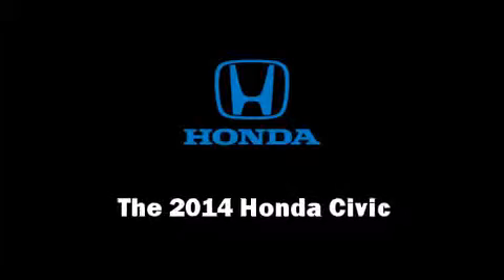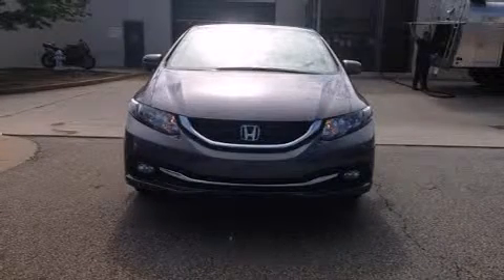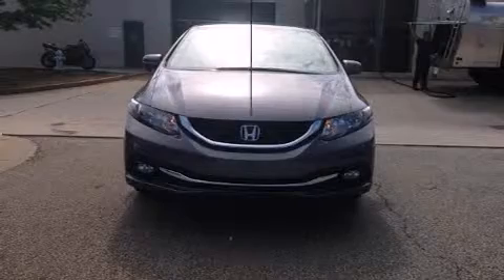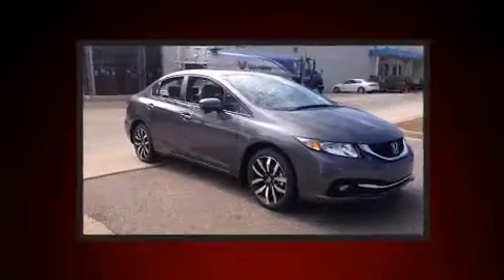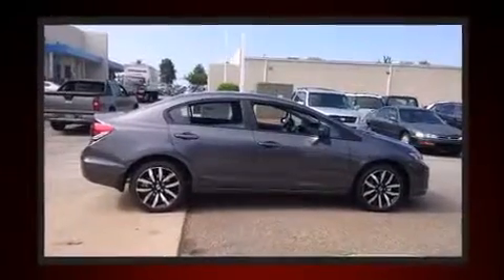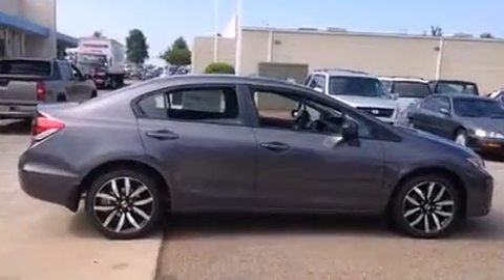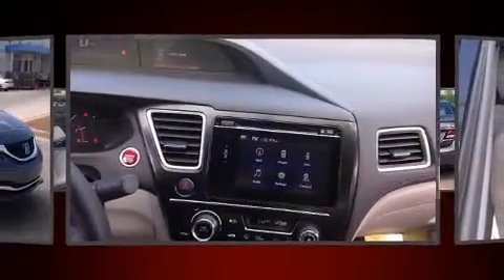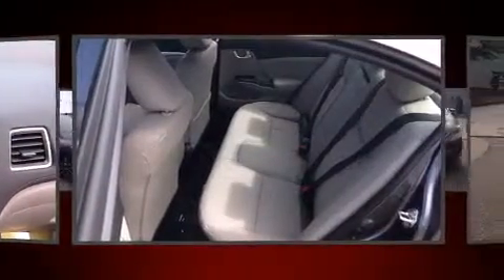2014 Honda Civic EX-L in Duluth, GA 30096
Treat yourself to a test drive in the 2014 Honda Civic This 4 door, 5 passenger sedan is ready to drive off the showroom floor! It features an automatic transmission, front-wheel drive, and a 1.8 liter 4 cylinder engine. Top features include front fog lights, a trip computer, heated seats, telescoping steering wheel, power windows, remote keyless entry, cruise control, and 1-touch window functionality. Features such as automatic climate control and leather upholstery prove that economical transportation does not need to be sparsely equipped. For drivers who enjoy the natural environment, a power moon roof allows an infusion of fresh air. Premium sound drives 6 speakers, providing you and your passengers a sensational audio experience. Honda also prioritized safety and security with features such as: head curtain airbags, front SIDE impact airbags, traction control, ignition disabling, and 4 wheel disc brakes with ABS. Brake assist technology provides extra pressure when applying the brakes. Our aim is to provide our customers with the best prices and service at all times. Stop by our dealership or give us a call for more information.